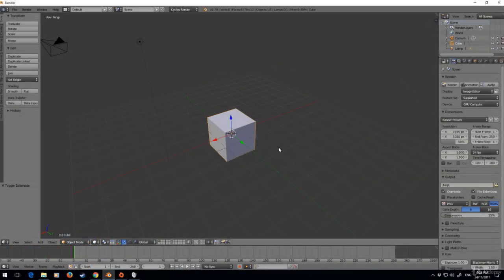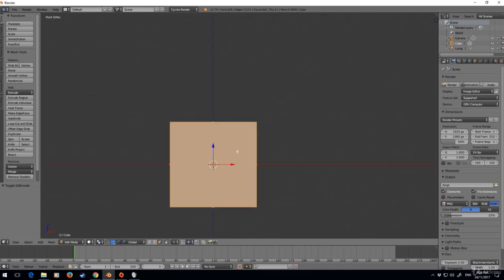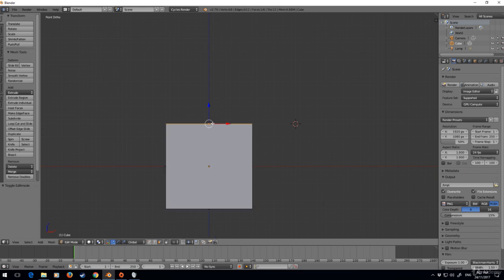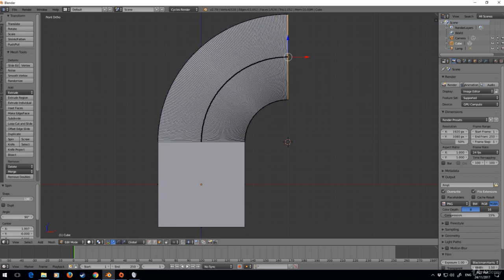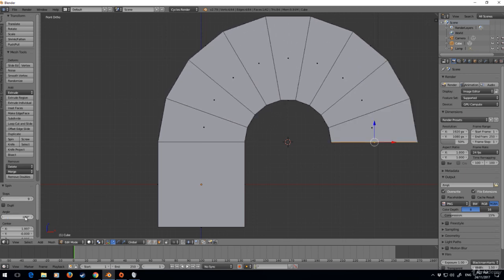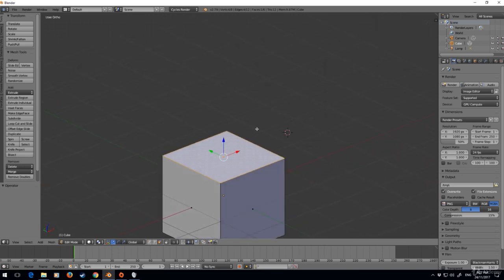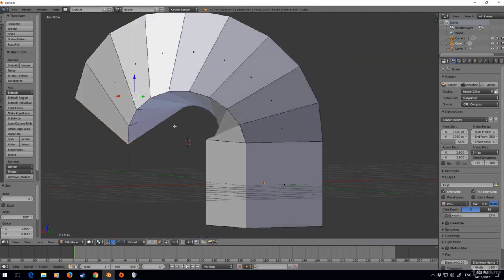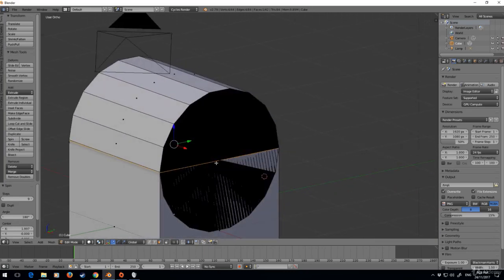Blender Beginner Tutorial - Spin Tool - Super Crash Course